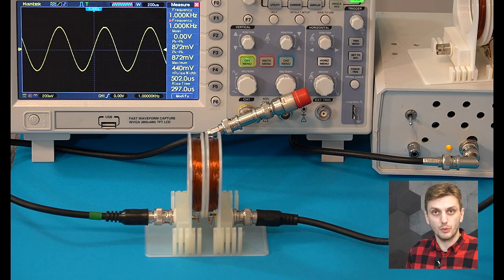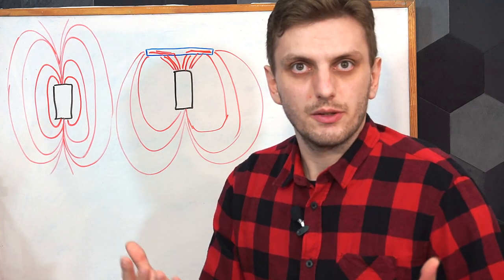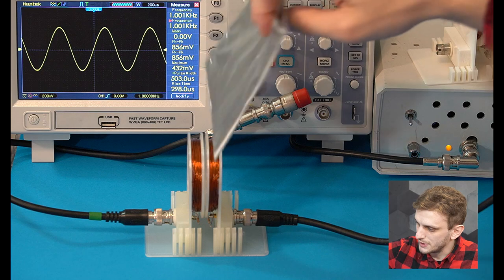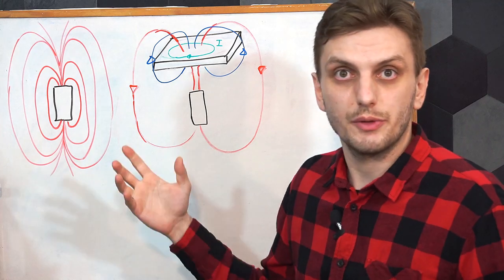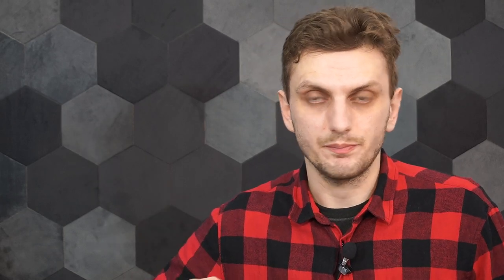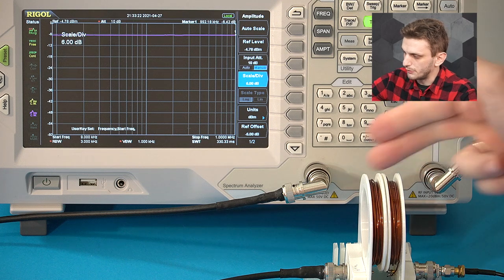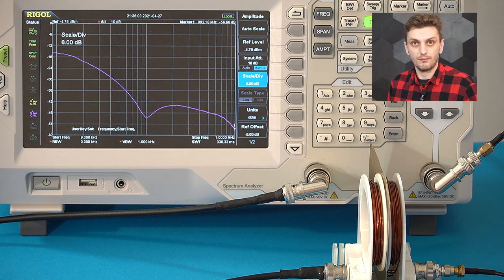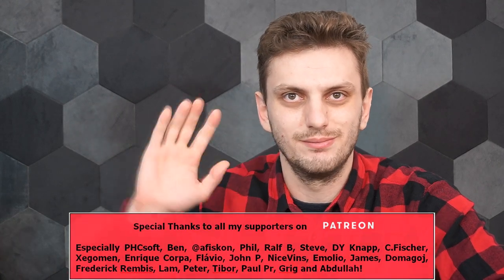EMC tutorials - Magnetic field shielding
#119 In this video I look at shielding methods, in particular taking a closer look at how a shield can be made to better reject magnetic fields. I look at how a shield can do this - what are its main proprieties of interest and then I try things out by measuring the shielding effectiveness of 3 materials - a sheet of copper, one of steel and also a sheet of ferrite.